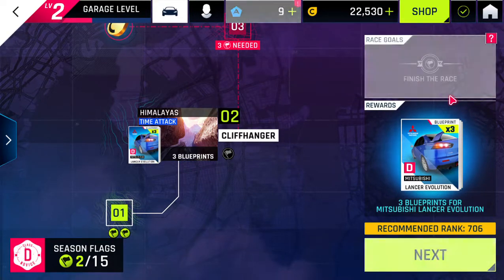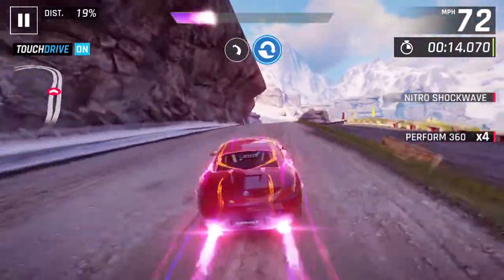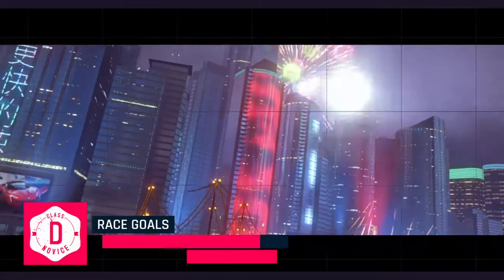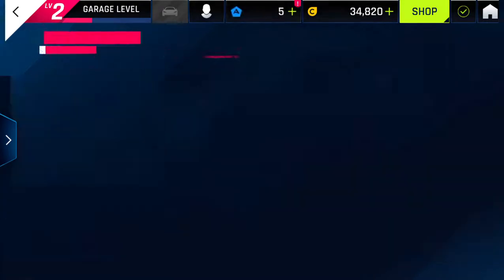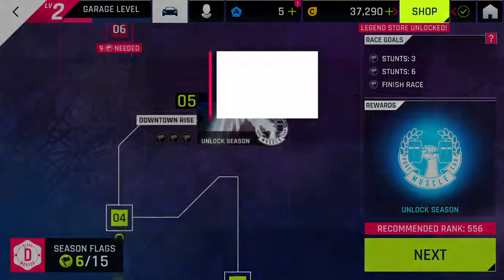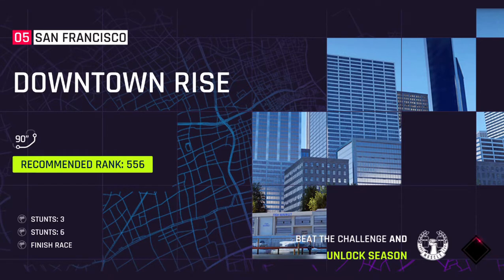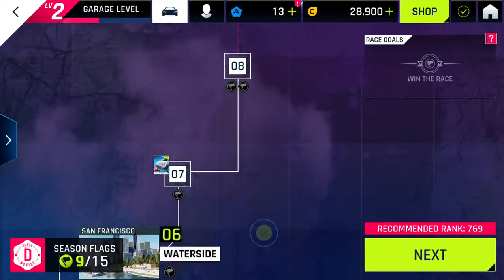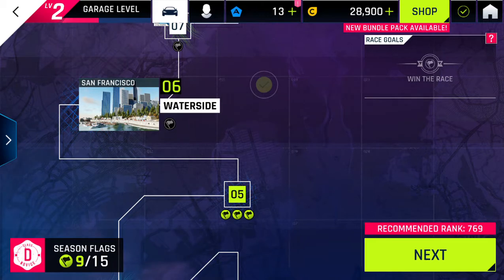Asphalt 9: Legends Novice Season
Yeah. Asphalt